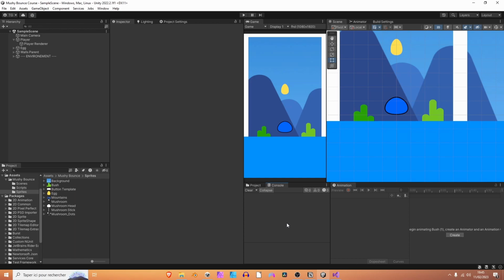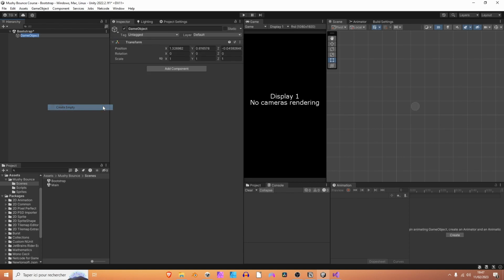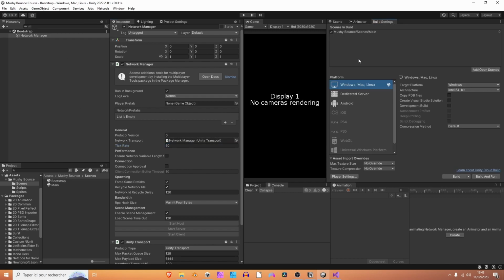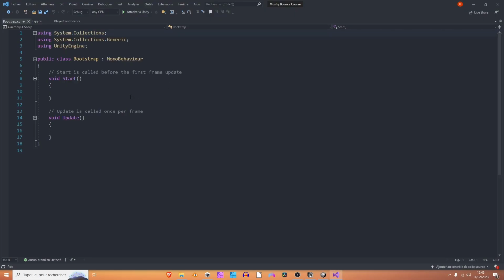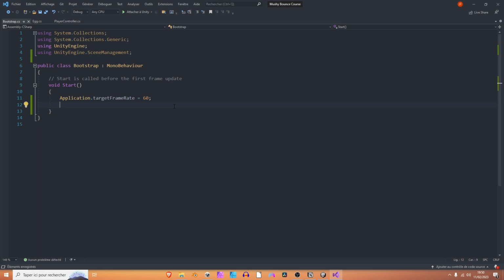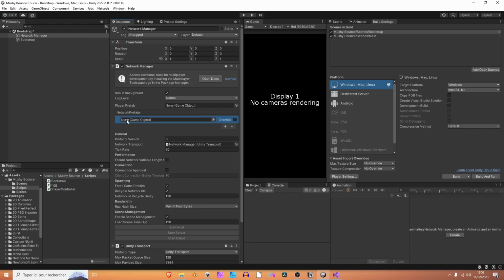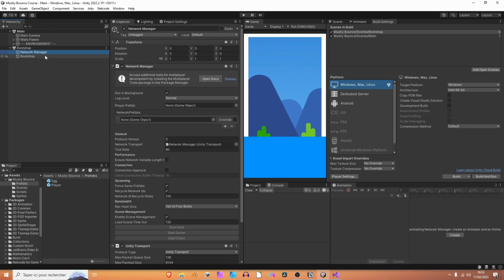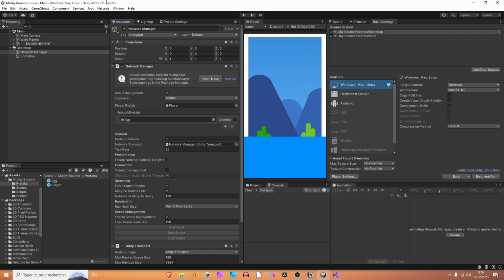Unity Netcode - How to setup the Network Manager ?